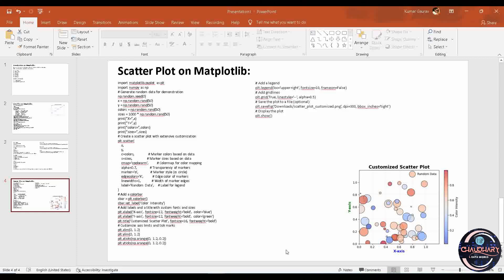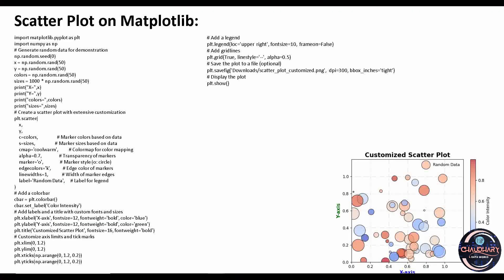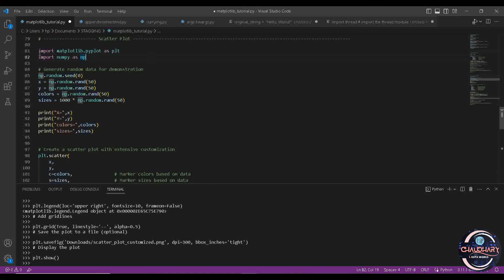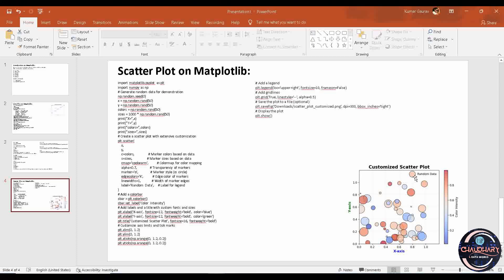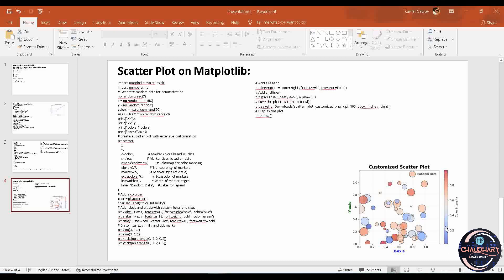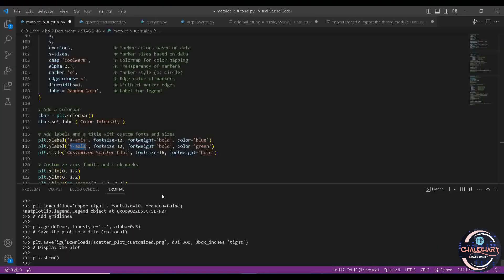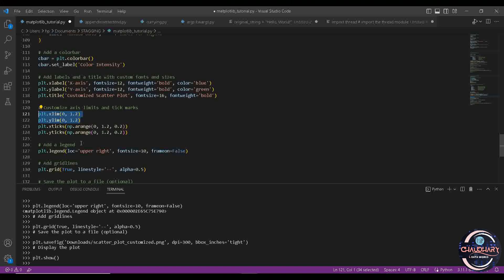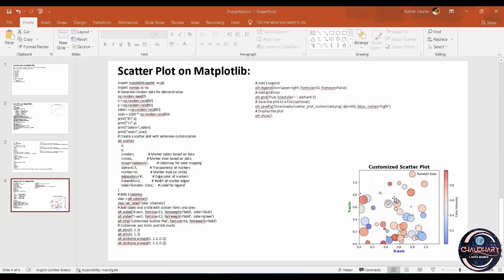Scatter Plot in Matplotlib